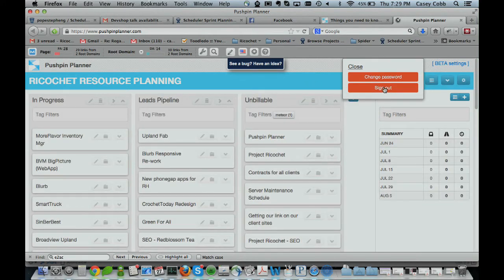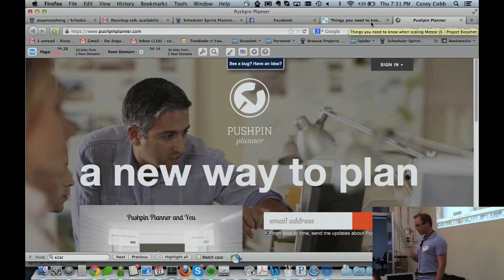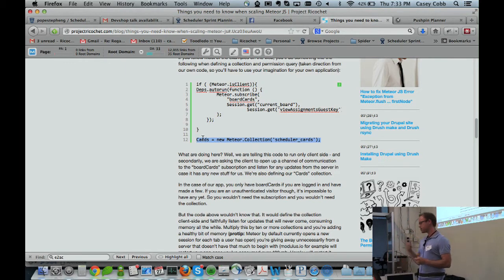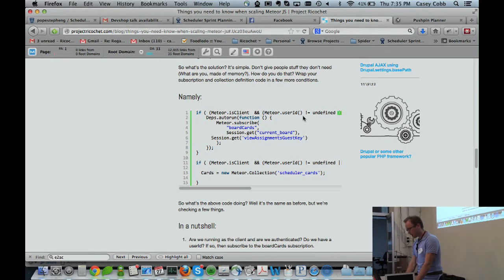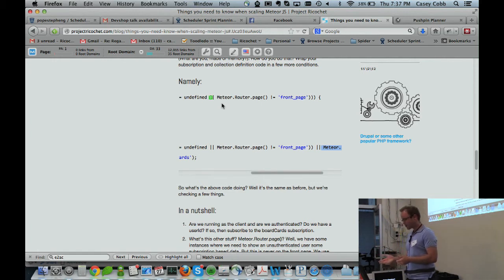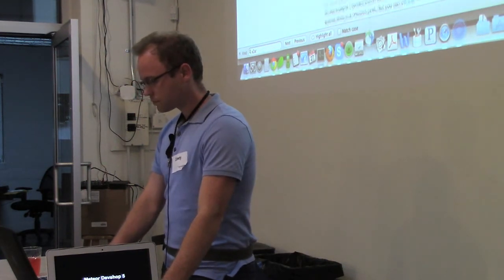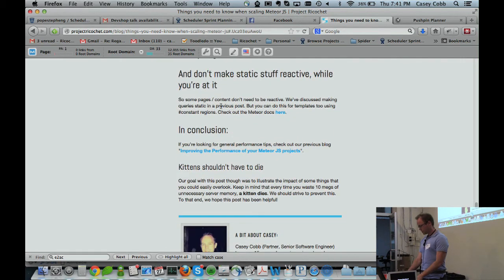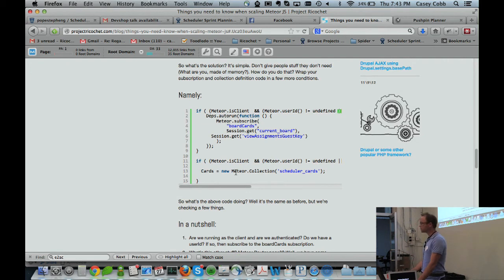Casey Cobb: Optimizing the Performance of PushPinPlanner -- Devshop 5 Tech Talk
Casey Cobb is a partner at Project Ricochet, a consulting shop which recently launched the public beta of PushPinPlanner, a collaborative resource planning app. In this talk, he shares what they've learned about scaling Meteor and about optimizing the performance of their application.